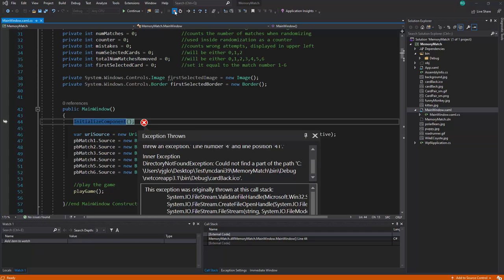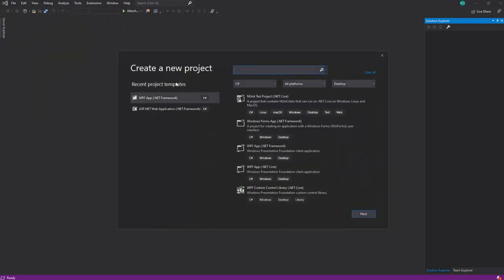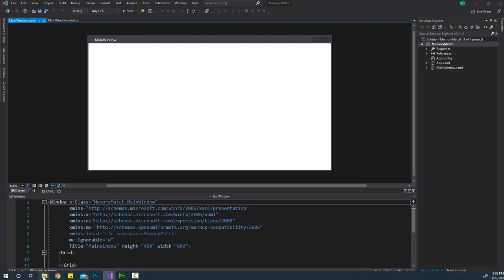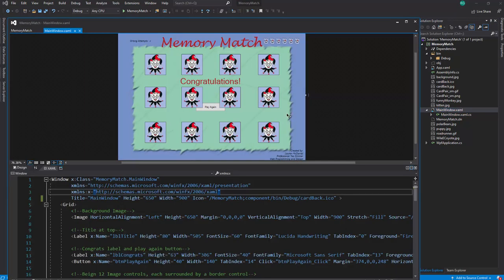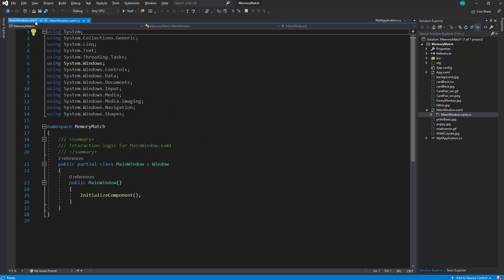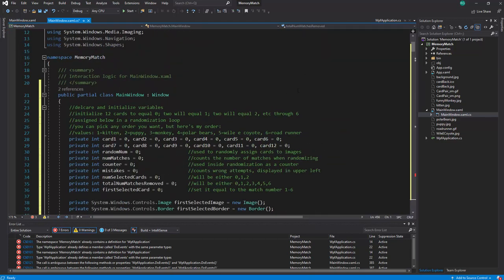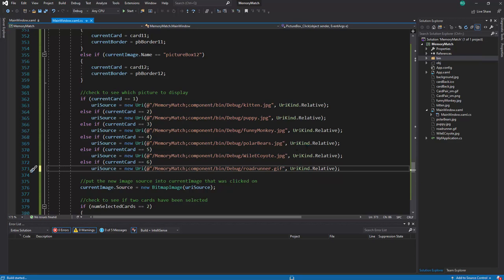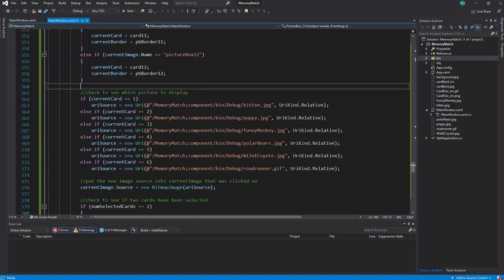MemoryMatch: Debugging .NET Core vs .NET Framework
This short video shows what happens when you choose .NET Core instead of .NET Framework. I show how to go about getting it into a .NET Framework project and working successfully. Also, this one shows you what happens when an image file is misnamed.